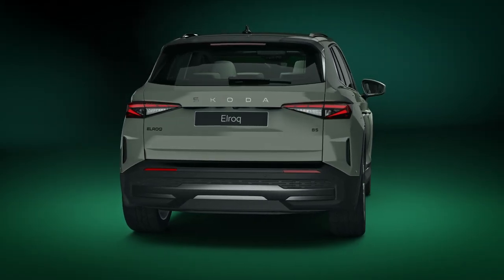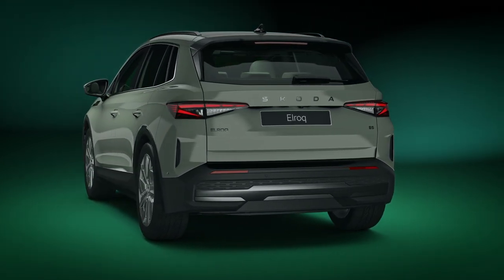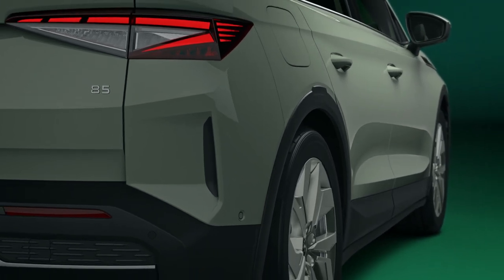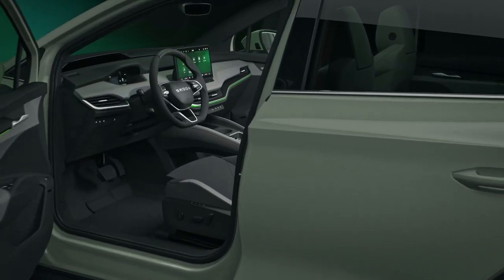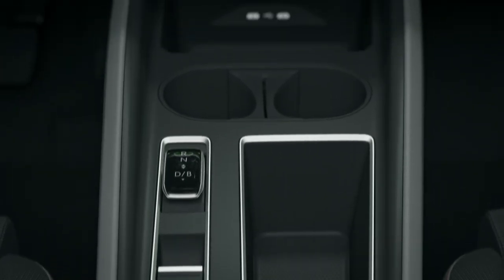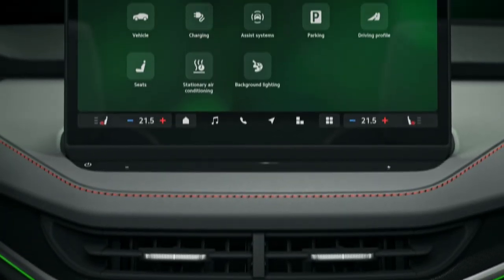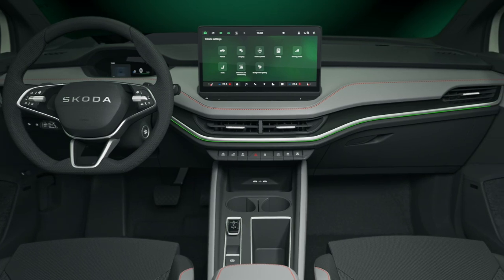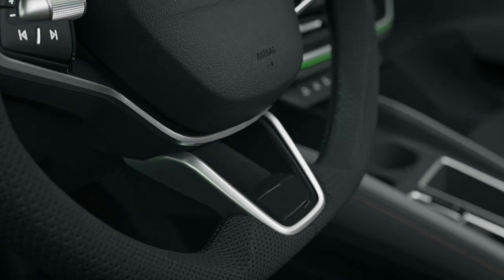Skoda Elroq 2025 | Exterior | Interior | New Functions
Hey guys, check out skoda's latest revealed all new Elroq 2025 | Compact Fully Electric SUV!

The all-new Škoda Elroq is the Czech brand’s first all-electric model in the strategically important compact SUV category. At the same time, it is also the first model to adopt Škoda’s new Modern Solid design language, combining robustness, functionality and authenticity. The Elroq offers a comprehensive line-up of powertrain and battery options, with a maximum range of over 560 kilometres.

Its extensive standard equipment includes a rear view camera, Crew Protect Assist, Side Assist, 13-inch infotainment and SmartLink. This combination makes the Elroq the most affordable electric vehicle in its segment in the European market, with a starting price of around 33,000 euros before any state subsidies. As a result, Škoda also achieves list price parity between the all-new Elroq and its Karoq ICE counterpart in many markets. The SUV will be available to configure from 2nd October, including a limited First Edition, available on European markets from the first quarter of 2025.

Video Source: Skoda Official Media

elroq,
elroq 2025,
skoda elroq 2025,
2025 skoda elroq,
2025 skoda elroq price,
2025 skoda elroq interior,
skoda elroq,
2025 skoda elroq debut,
2025 skoda elroq specs,
2025 skoda elroq review,
2025 skoda elroq release date,
2025 skoda elroq rendering,
2025 skoda elroq compact suv,
2025 skoda elroq electric suv,
new skoda elroq